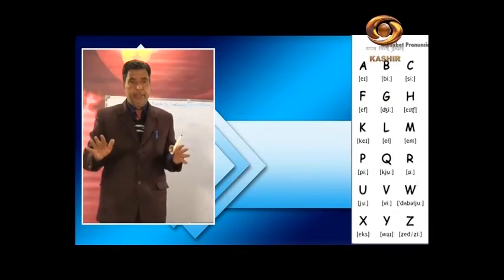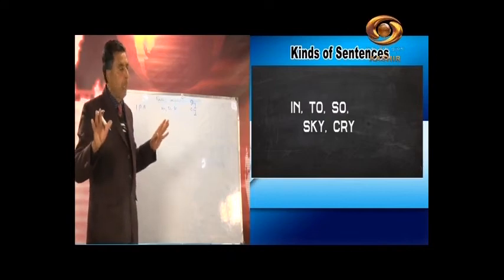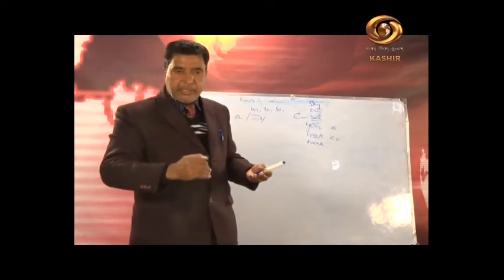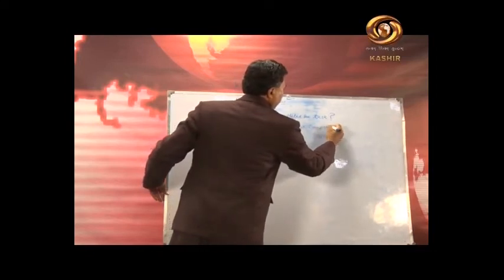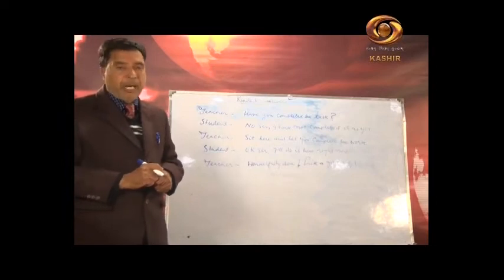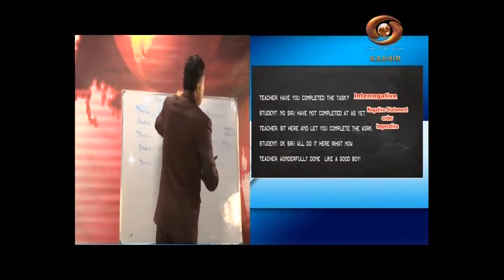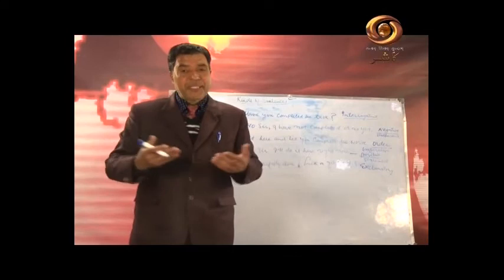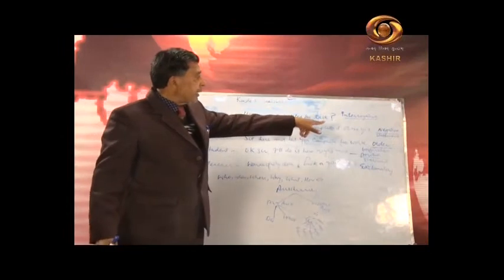Tele Class (Kashmiri): Types of Sentence, English | Special virtual classes | 23.05.2020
Watch "Tele Class" (A programme on special Virtual Classes) started for upper primary and secondary students | 20 May 2020

Topic: Types of Sentence
Subject: English

Learning session for upper primary and secondary students.